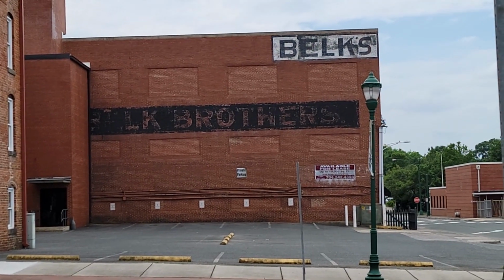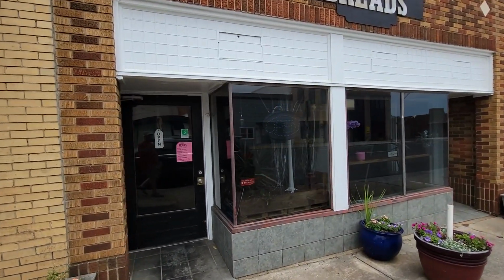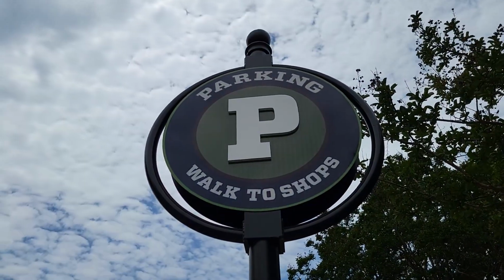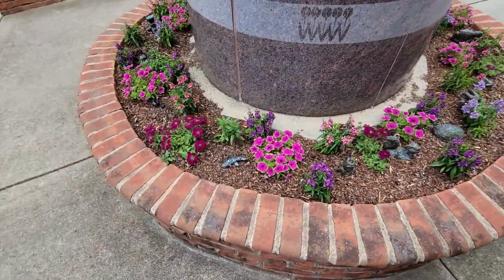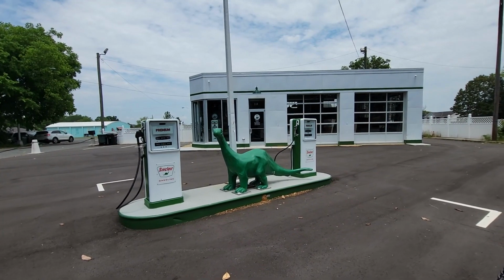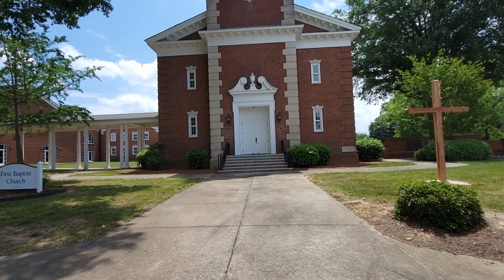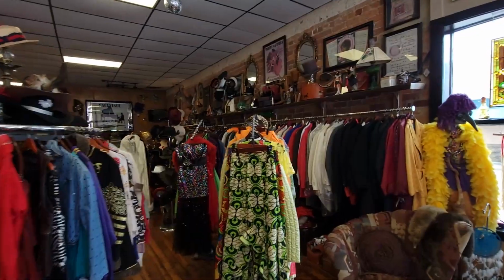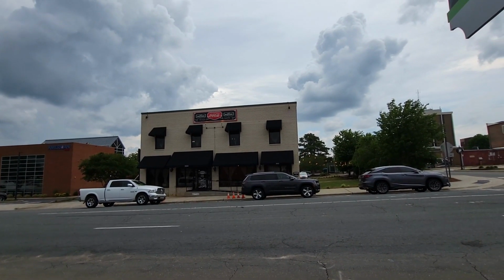Monroe, North Carolina Town | The Amazing 'Backstage' Store | Sinclair Gas Station and more! 🙂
Monroe

Monroe was founded as a planned settlement. In 1843, the first Board of County

It was named for James Monroe, the country's fifth president. It became a trading center for the agricultural areas of the Piedmont region, which cultivated tobacco.

Neat Fact: Since 1984, Ludwig drums and timpani have been manufactured in Monroe.

Movies shot in Monroe, NC:

The Hallmark Channel original movie, "A Christmas Love Story" starring Kristin Chenoweth and Scott Wolf.